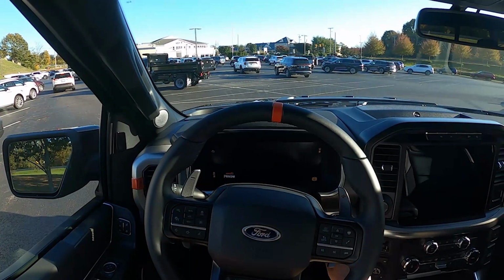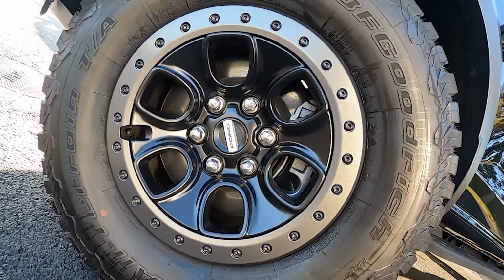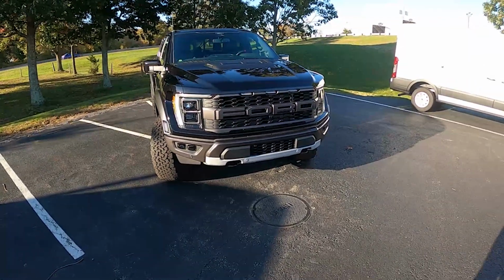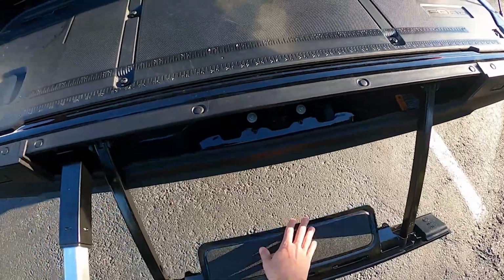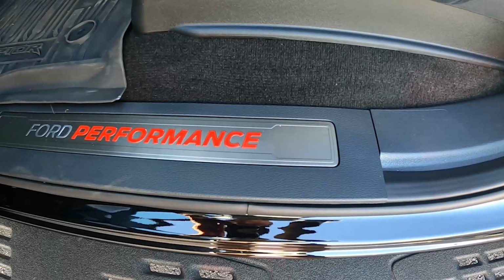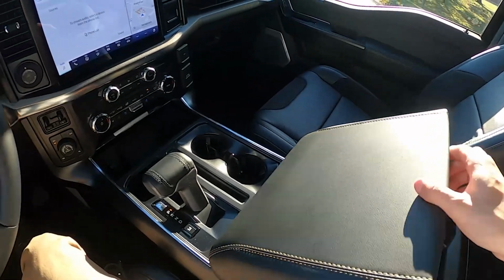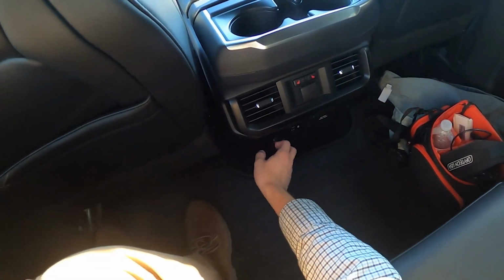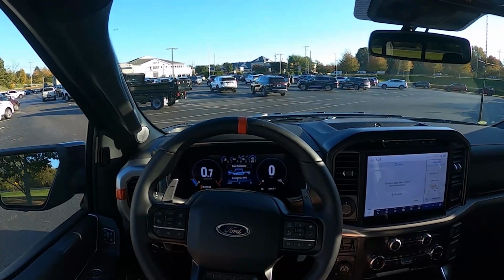2022-2023 Ford F-150 Raptor POV Review // Radial Reviews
Thank You To Flood Ford Lincoln In Narragansett, RI For Allowing Me To Review This Vehicle. Check Them Out Here: Floodauto.net

Filmed on a GoPro Hero8 Black

Specs:
2022 Ford F-150 Raptor Supercrew
0-60 in ~5.0-5.3 Seconds
15/18/16 mpg
3.5 Liter Twin-Turbocharged V6 Engine
450 HP
510 Lb-Ft. Torque
10 Speed Shiftable Automatic Transmission

8,200 Lbs Towing Capacity
1,410 Lbs Payload Capacity
~7,150 Lbs Gross Weight, ~5,740 Lbs Curb Weight